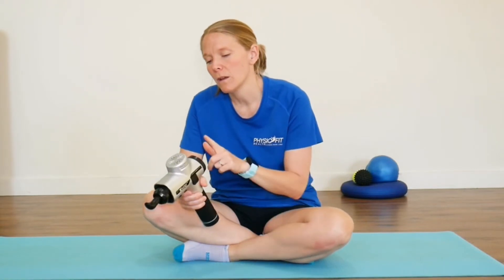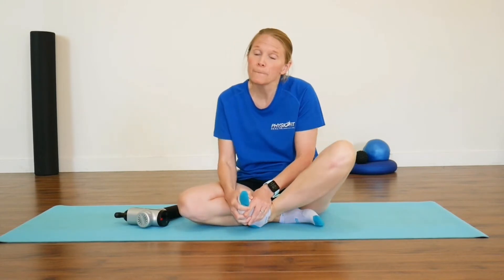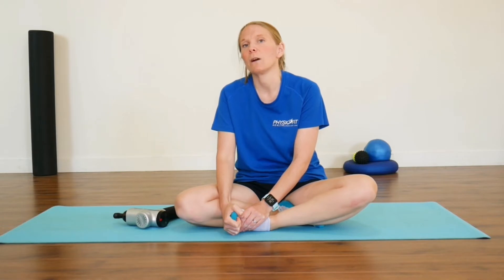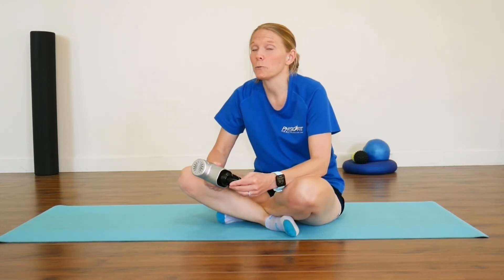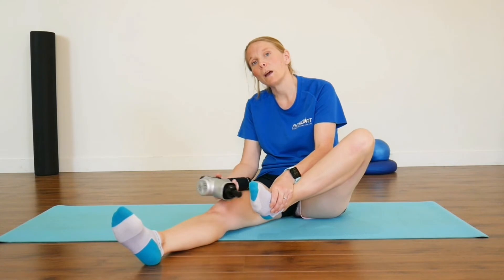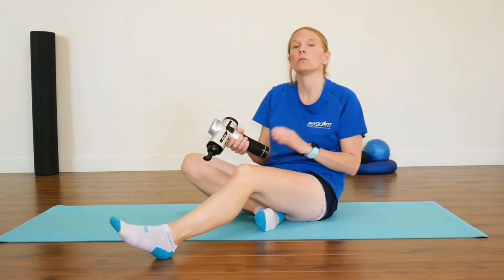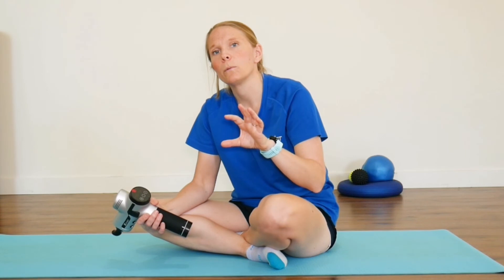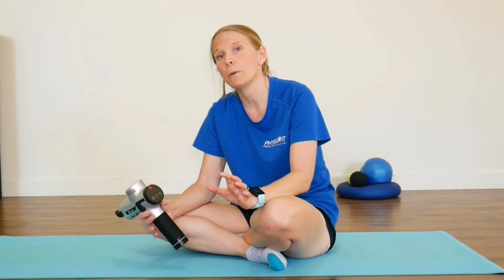Does the Massage Gun Help with Plantar Fasciitis?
Have you been diagnosed with plantar fasciitis and wondering whether a massage gun will help? Watch this video as we go through whether the massage gun will help with plantar fasciitis.

As with all health information, solutions to pain can vary between individuals, so it’s always best to go to a healthcare professional for advice on your own situation - book an online physio appointment with us.

RELEVANT LINKS
This video has the following sections:

00:00 Does the Massage Gun Help with Plantar Fasciitis?
01:13 Get a proper diagnosis from a Healthcare Professional
01:30 Target tight muscles under the foot
01:40 Target tight muscles on the calf
01:59 Pain can be caused by several factors - you may need to be doing something else as well as targeting the tight muscles
02:49 Book an Online Physio
03:12 Thanks for watching

The massage gun is quite versatile and can target different muscles in the body. There can be many reasons why you’d develop plantar fasciitis, and if one of them involves tight muscles, then the massage gun can be of use.

Don't forget to listen to your body and seek professional advice for persistent discomfort.

Are you in pain and confused by your Google searches as you try to figure out what’s going on? You can get clarity and direction on what steps you need to take by booking an online physio consultation.
Do you need to be held accountable for doing exercises, but don’t have time to go to a gym or exercise class? Join us from the comfort of your own home for regular Pilates sessions (online).
RUNNER FOCUS: Do you want flexibility in your legs to help improve your efficiency and running? Join the 8-week deep squat challenge, which focuses on the legs. Each week you’ll receive an email with instructions on exercises that can help, targeting the different joints and muscles of the leg.

Have questions? Please comment and we’ll get back to you. We're here to help!